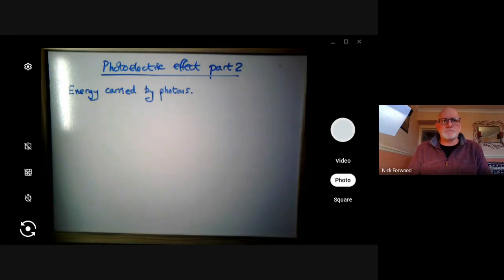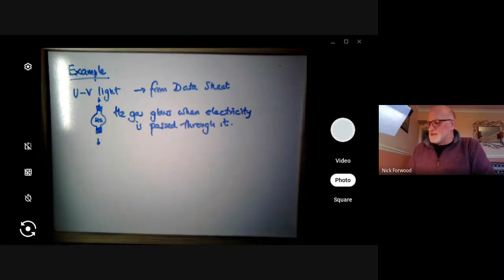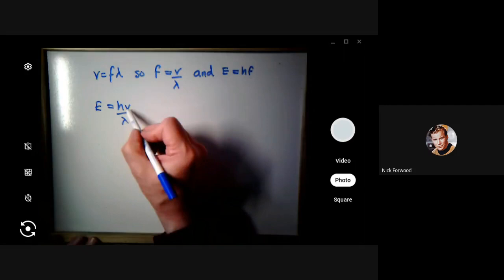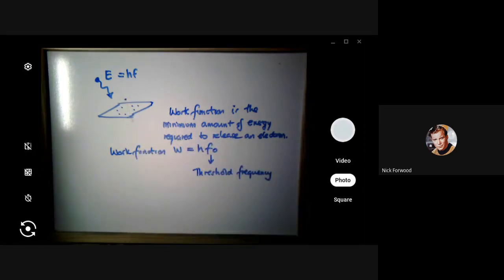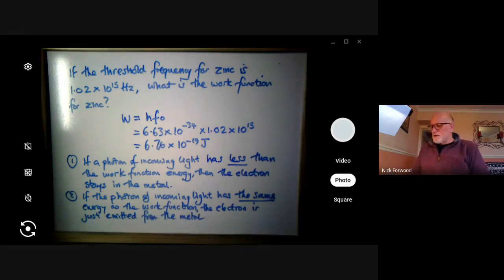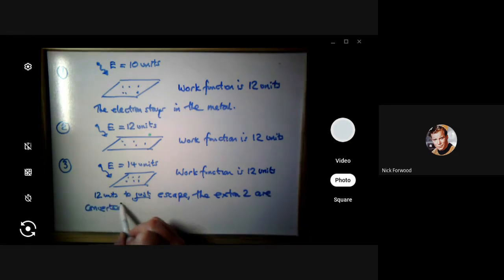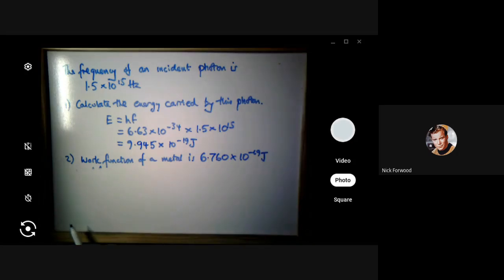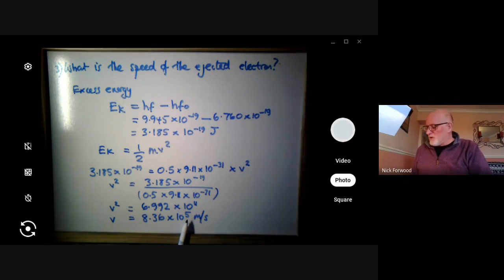WavPD 2 Photoelectric Effect part 2